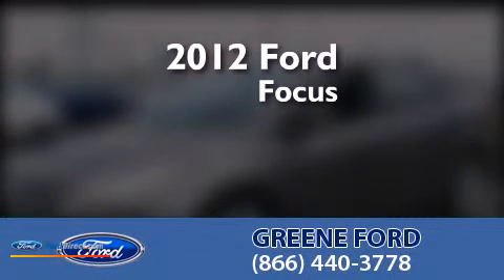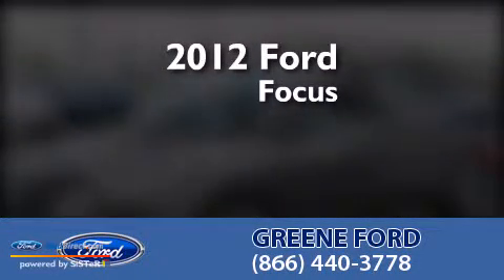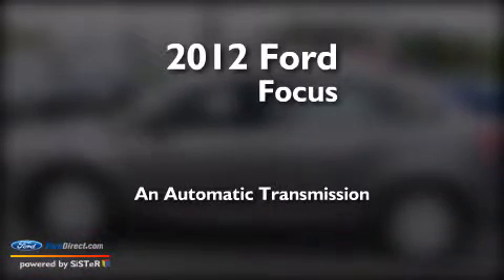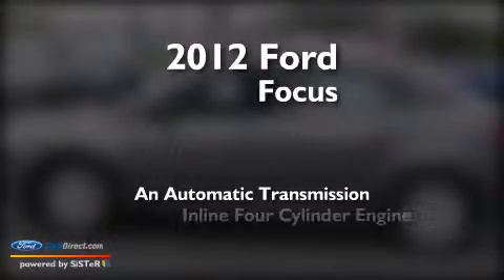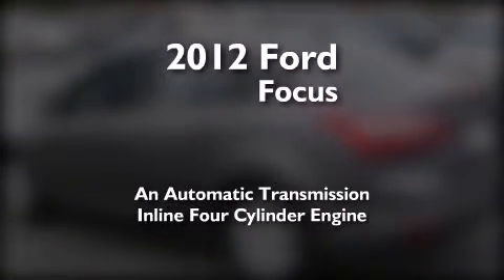Pre-Owned 2012 FORD FOCUS Gainesville GA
We have been honored to serve the Gainesville GA area , we promise that your experience at our dealership will exceed your expectations ! Year : 2012 Make : FORD Model : FOCUS Engine : 2.0L I4 16V GDI DOHC FLEXIBLE FUEL Trans . : AUTOMATIC Exterior : STERLING GRAY METALLIC Miles : 10,984 Interior : CHARCOAL BLACK Stock : P4462A Greene Ford Browns Bridge Road Gainesville , GA 30504